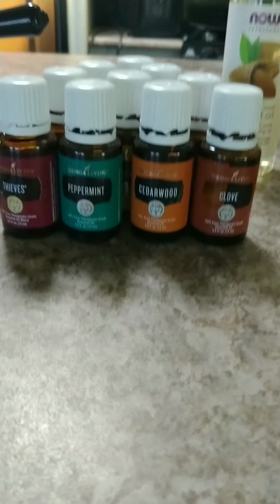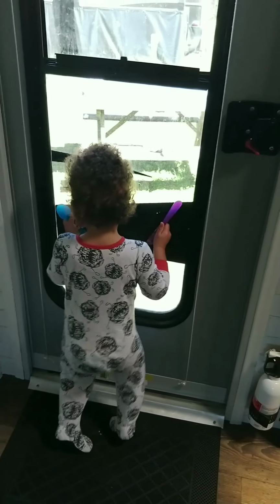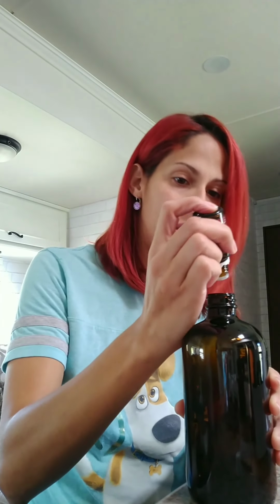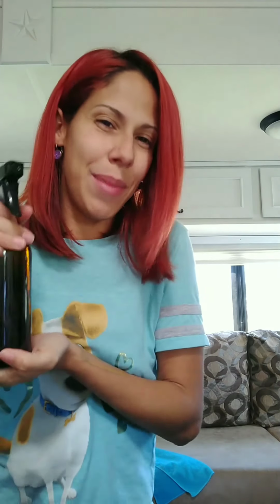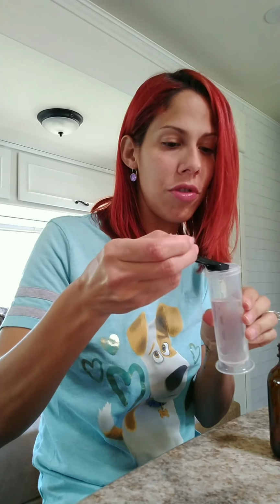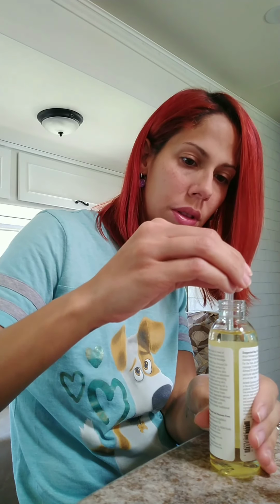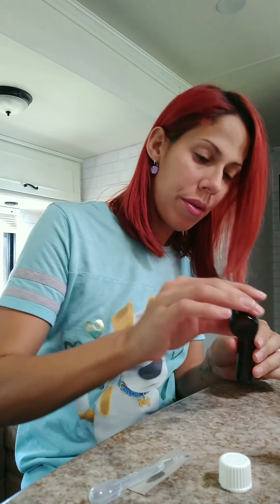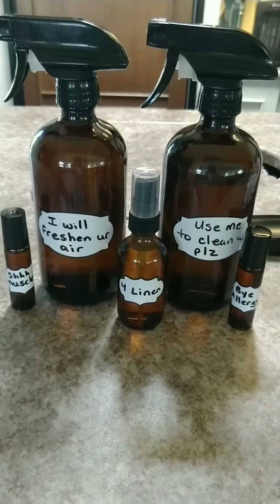Essential Oils for RV livin'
Are you 'bout that e.o. life?? Then this video is for you! Watch as the Hall matriarch gives out some great helpful info on recipes that are not only essential for RV living, but for living period, including an all purpose cleaner strong enough for kitchen and bathroom but gentle enough for toys and treasures, an air freshener to keep your oxygen clean, spray for your linens that can keep away bed bugs and pesky pests but keep the freshness and softness you want to snuggle on, a roller for those awful allergies, and a muscle relaxer for those tired overworked hurting muscles!
(In Maui's voice) You're welcome!